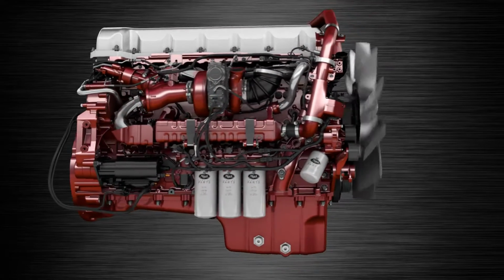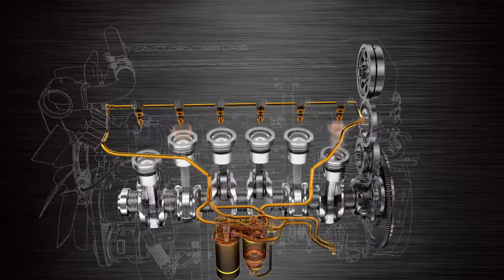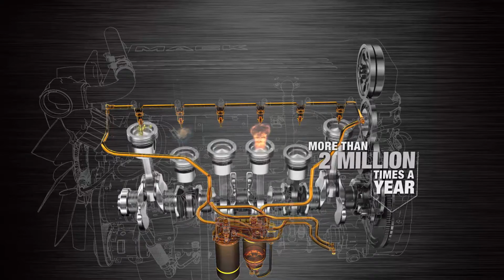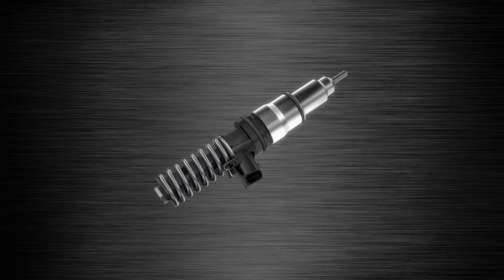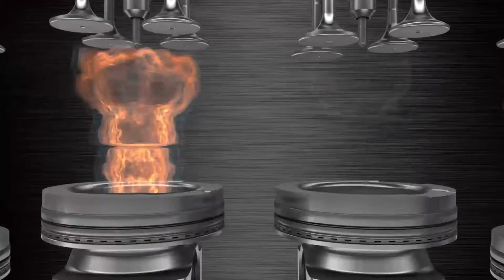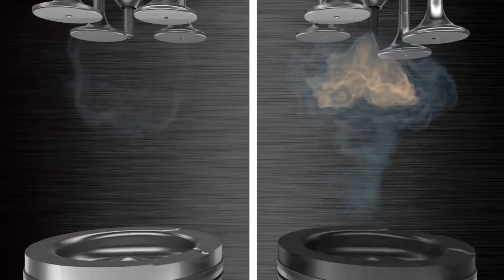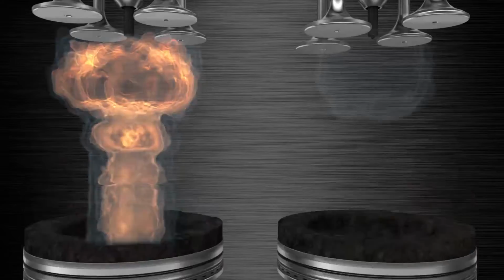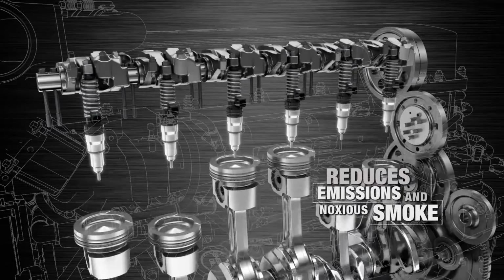Mack diesel fuel system